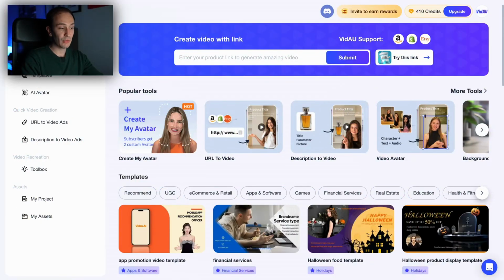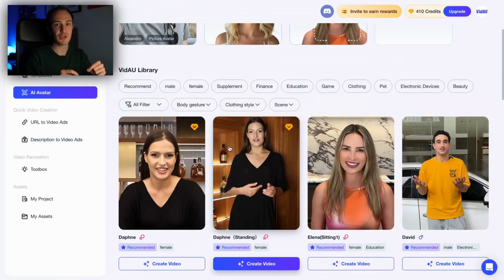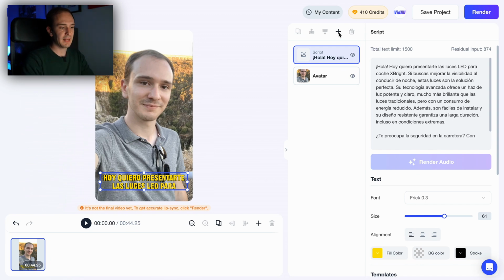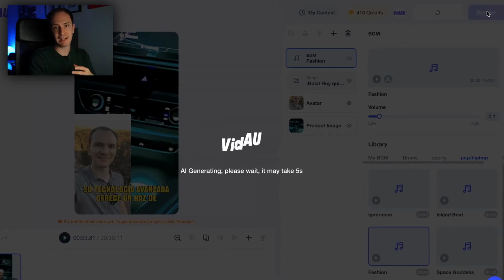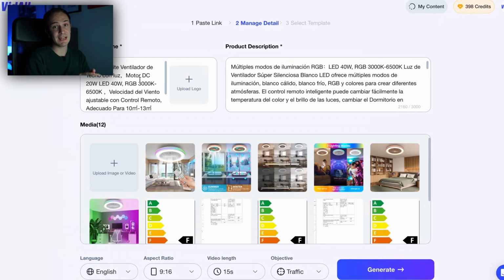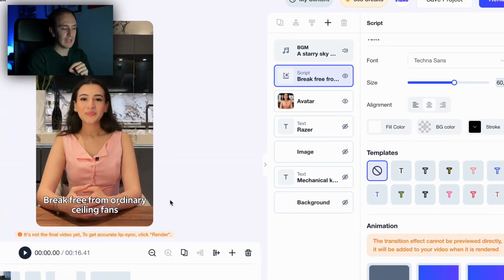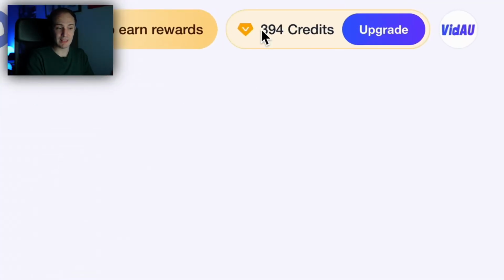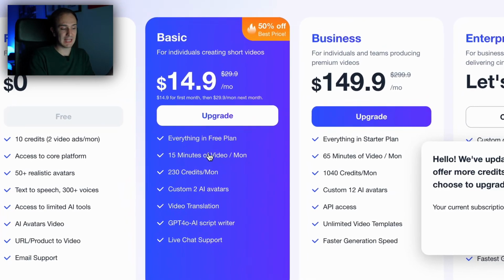I Created My Own Clone with THIS AI Tool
Ready to boost your video content game? Dive into our latest adventure with BizAU, the AI tool that's about to revolutionize how you create videos! From crafting avatars to generating ads from just a link, we're exploring it all, and trust us, you won't want to miss this techy treasure hunt. Perfect for those wanting to up their business marketing without breaking a sweat!

👉 This channel was created in collaboration with @opentecno

00:00:00 - Introduction to AI Video Tool
00:00:46 - Creating Video Content with URL Input
00:01:55 - Creating and Customizing Avatars
00:02:57 - Generating Avatar Videos
00:04:59 - Enhancing Video with Subtitles and Images
00:06:24 - Exporting and Pricing Overview
00:07:35 - Using URLs to Generate Ads
00:09:27 - Conclusion and Final Thoughts